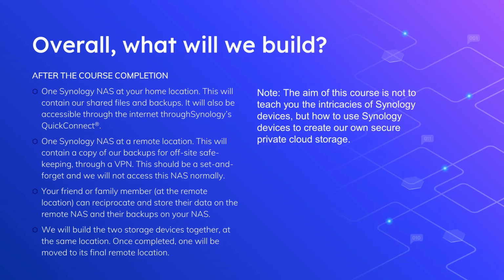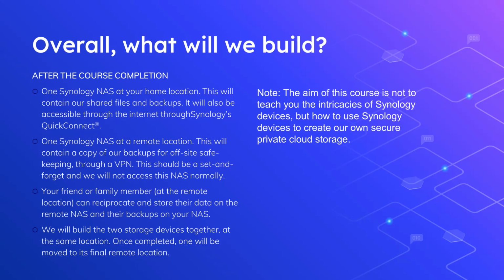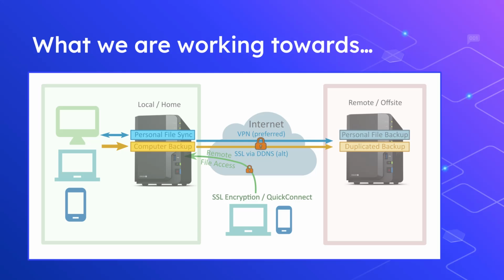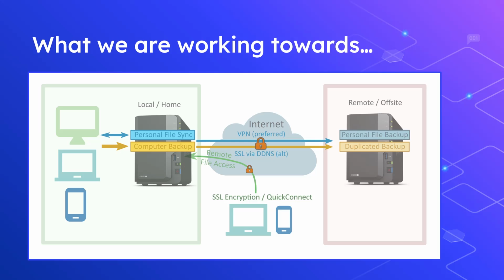04 What will we build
In this lesson we discuss what we will be building in the course. This will give you a good idea if this is something that you might find beneficial to build for yourself or not.

The full course of over 9 hours can be found

07 Synology Models
10 Installing DSM7 when shipped with DSM6
14 Storage overview
15 Creating your disks
16 Storage Manager
17 Your settings
18 Widgets
19 File Services
20 Package Center
21 Antivirus
22 Security
23 Firewall
24 Hardware and power
25 External access
26 Notifications
27 DS Finder
28 2-Factor authentication (2FA)
29 Creating uusers
30 User home services
31 Creating shared drives
32 Key manager
33 Recycle bin schedules
34 Installing and configuring Synology Drive Server
35 Introduction to Synology Drive Client
36 Install Synology Drive Client on Windows 10
37 Install Synology Drive Client on Windows 11
38 Install Synology Drive Client on a Mac
39 Install Synology Drive Client on Ubuntu 20.04
40 Install Synology Drive Client on Android
41 All Synchronising together
42 File previous versions
43 Configuring backup shared folders
44 Backing up Windows 10
45 Backing up Windows 11
46 Backing up a Mac (OSX 11)
47 Backup up a Mac - Time Machine
48 Backing up Ubuntu 20.04
49 Sharing files - Desktop Client
50 Sharing Files - Mobile Client
51 Creating a file request (public upload)
52 Mapping a drive on Windows
53 Mapping a drive on a Mac
54 Mapping a drive on Ubuntu
55 Connecting to cloud storage
56 Synology Photos - Installation
57 Synology Photos - Configure
58 Synology Photos - Uploading photos
59 Synology Photos - Sharing from a desktop
60 Synology Photos - Mobile
61 Remote NAS - Building
62 Remote NAS - Install antivirus
63 Remote NAS - Add users and enable 2FA
64 Remote NAS - Adding shared folders
65 Remote NAS - Personal and shared folder synching - Windows 11
66 Remote NAS - Personal and shared folder synching - Windows 10
67 Remote NAS - Backups - create backup folders
68 Remote NAS - Backups - Windows 11
69 Remote NAS - Backups - Windows 10
70 Offsite Backups - Hyper Backup installation
71 Offsite Backups - Hyper Backup configuration - Firewall
72 Offsite Backups - Hyper Backup configuration - Users & shares
73 Offsite Backups - Hyper Backup configuration - DDNS
74 Offsite Backups - Hyper Backup configuration - Configure tasks
75 Offsite Backups - Backing up to the Cloud
76 Offsite Backups - Hyper Backup configuration - Backups overview
77 Offsite Backups - Hyper Backup Notifications
78 ZeroTier VPN Introduction
79 Hyper Backup over VPN - Creating a ZeroTier account
80 Hyper Backup over VPN - Install ZeroTier on each NAS
81 Hyper Backup over VPN - Migrating DDNS backups to VPN
82 Hyper Backup over VPN - Creating backup jobs
83 Creating Shared Sync Folders
84 Preparing remote NAS for relocation
85 Starting the remote NAS
86 Download Station
87 DS Get
88 Surveillance - Overview
89 Surveillance - Installation
90 Surveillance - Configuration
91 Surveillance - Realtime replication
92 Surveillance - Desktop App
93 Surveillance - Mobile App
94 Thank you!